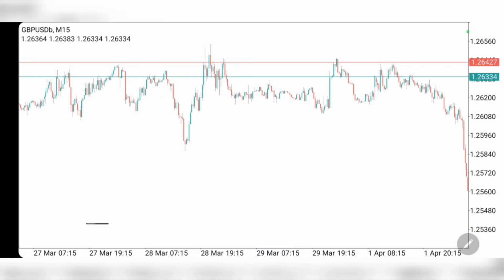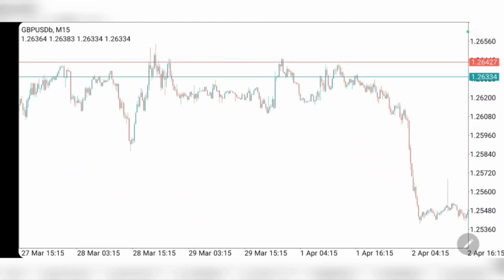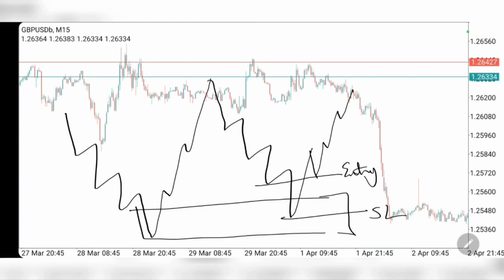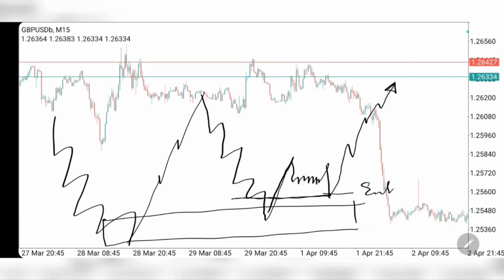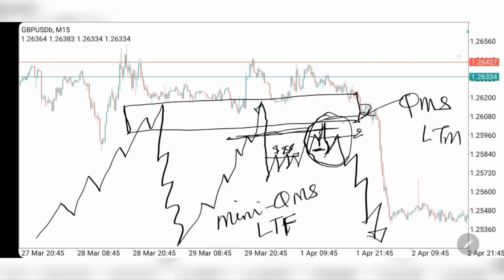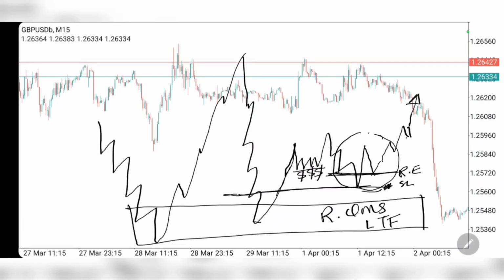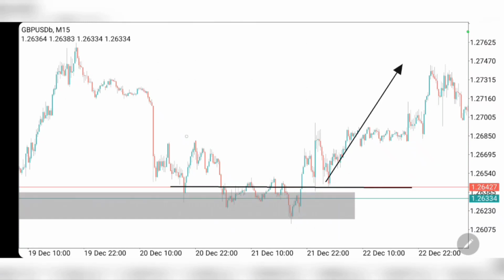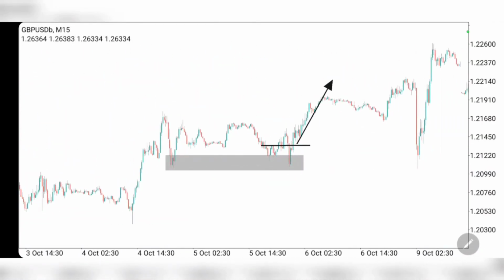How to Trade the ADVANCED QUASIMODO Strategy - Higher Probability and Higher RR 🤑🔥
In this video, I've explained how to trade the Advanced Quasimodo Strategy for higher probability and higher risk to reward trading. Enjoy 😘.